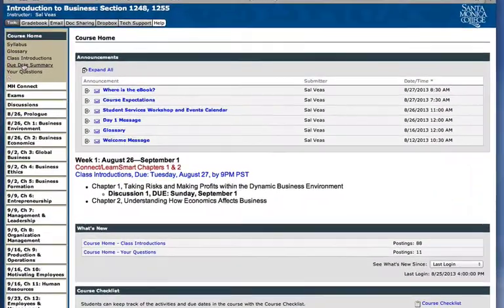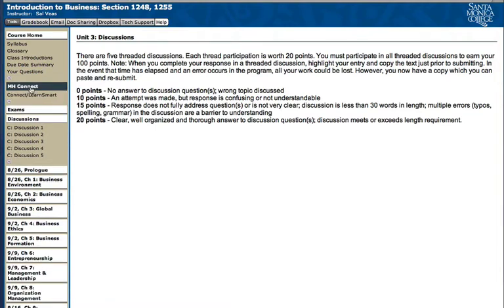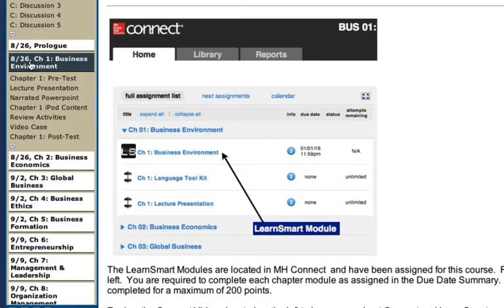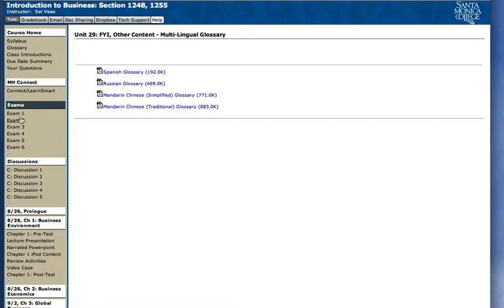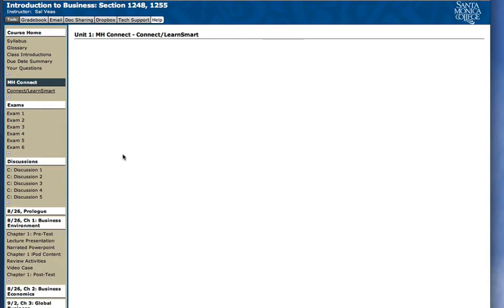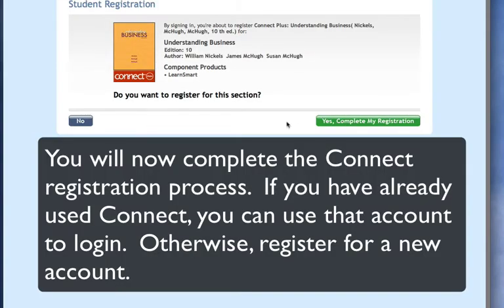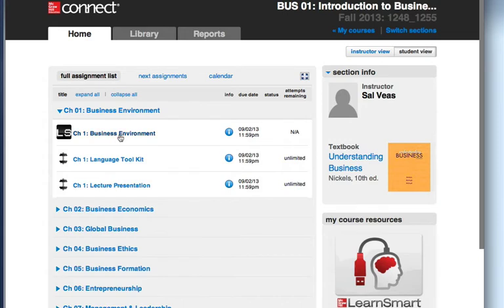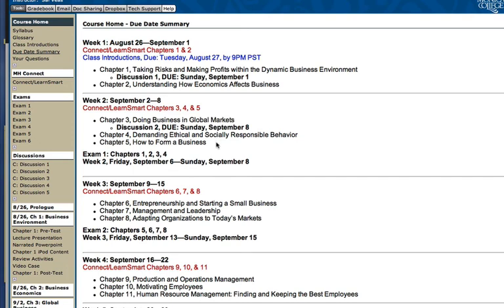2013 Fall Bus01 overview